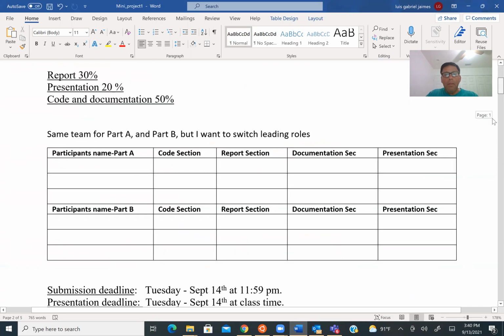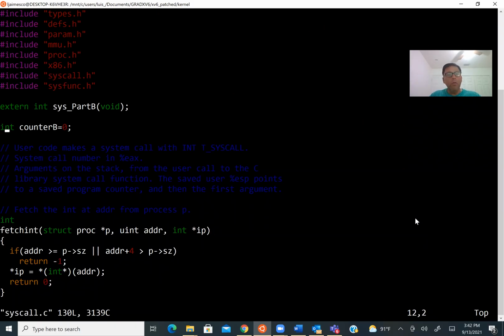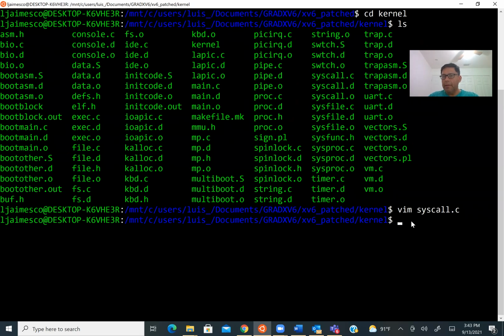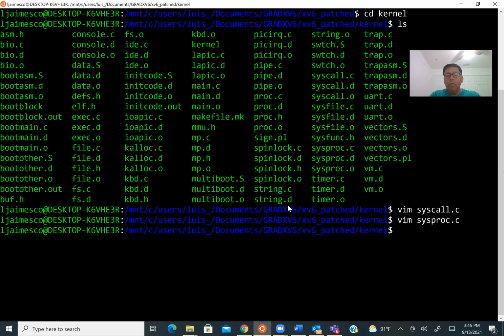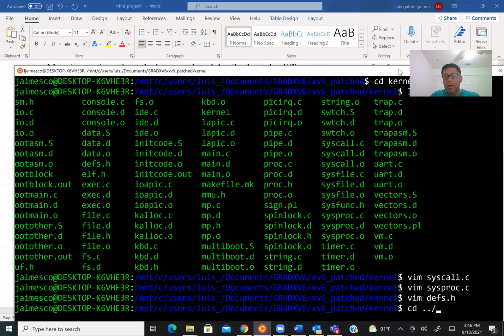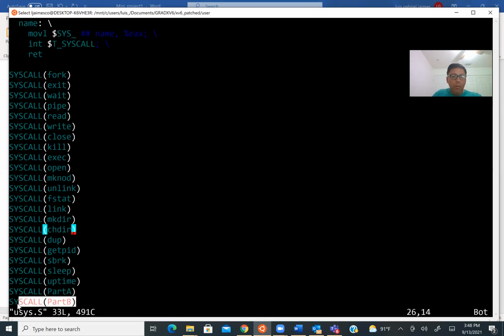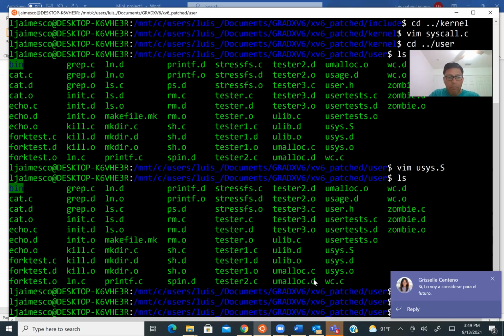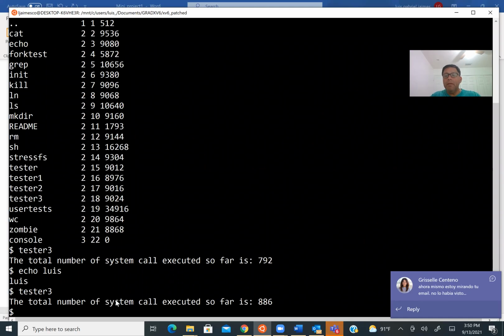System call in XV6 that counts the number of syscalls executed so far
A system call in XV6  that counts the total number of systems calls that has been executed by you or by the system so far